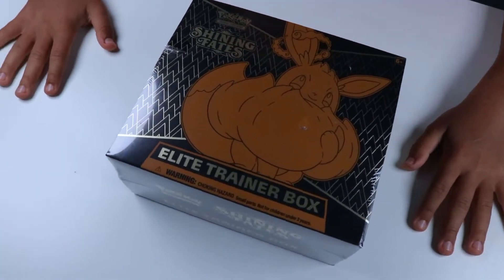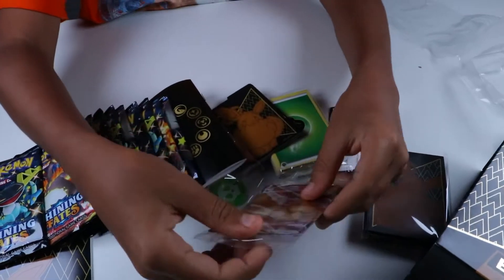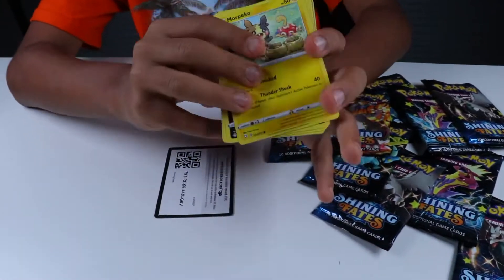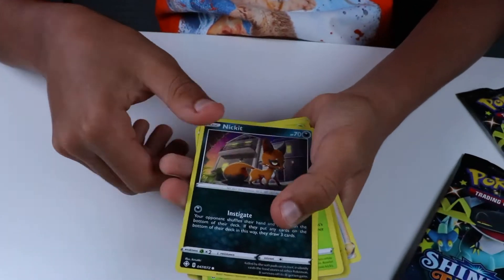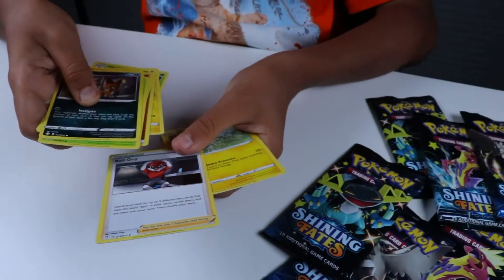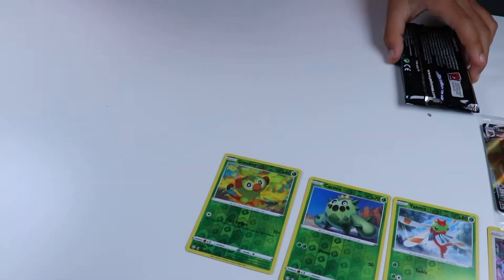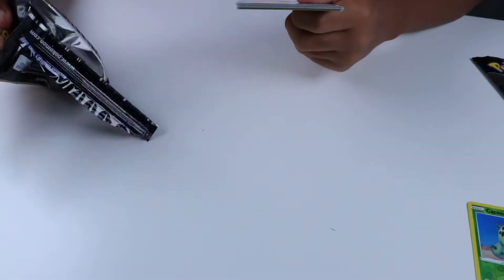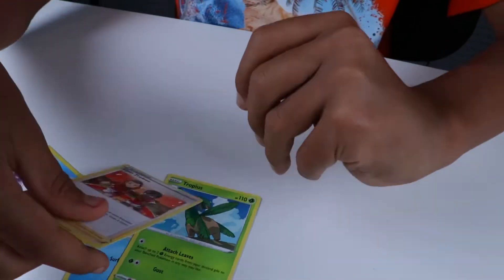Pokémon Shining Fates Elite Trainer Box Unboxing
Thank you @maniacpacks for sending me this elite trainer box to review for my channel. Make sure you give them a follow for all your trading card needs 🚀